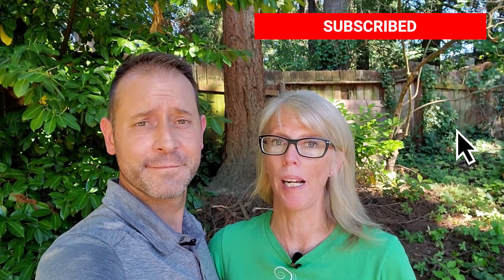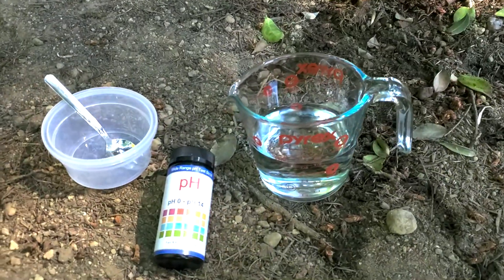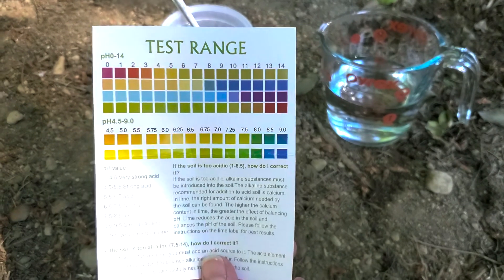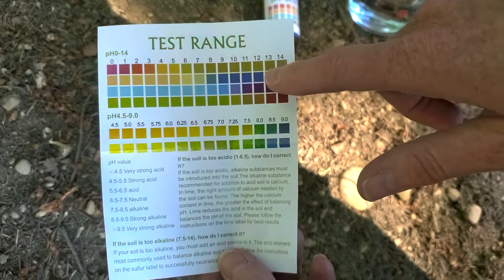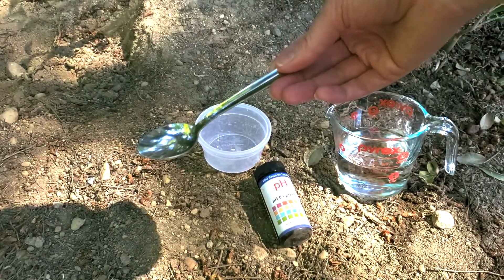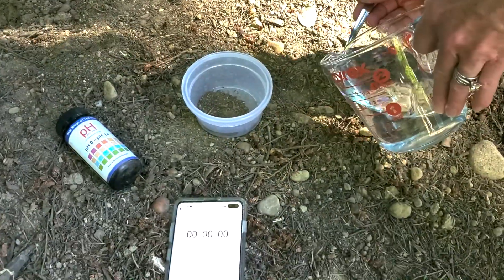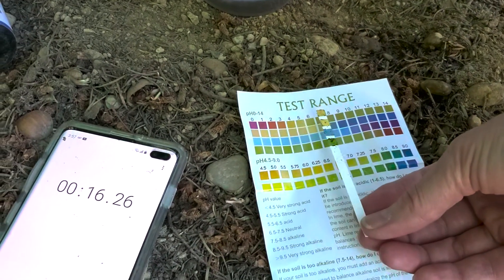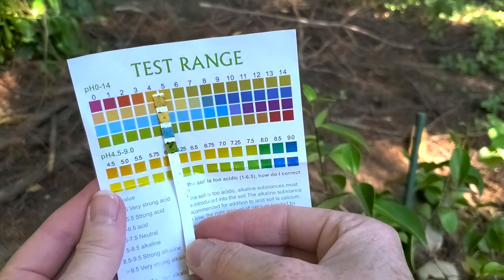🧪 Testing Soil pH Using Test Strips - QG Day 125 🧪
Today, on day 125, it's Science Sunday and today we are testing soil pH using test strips.🧪  Watch as we figure out the pH of our soil and why it's important to know. 😲

In this video, we use a soil test strip from a simple kit to find out what the pH of our soil actually is. Watch to see us make our prediction and find out if we were right or not. Do you have any predictions what our soil pH will be and why? Watch to find out the results and if we were right. Definitely comment and leave any questions below about our experiment and if your prediction was right.